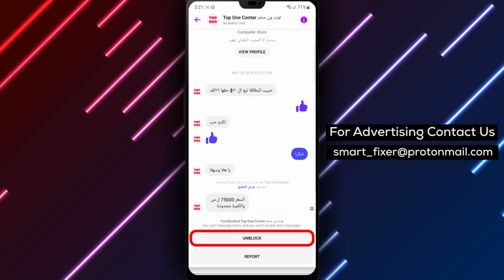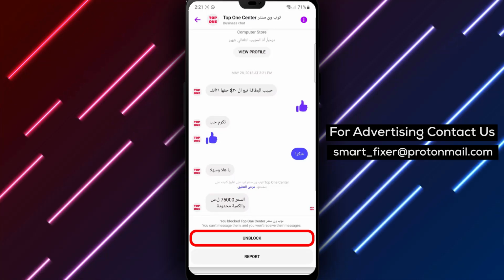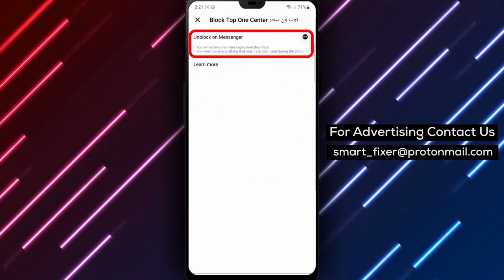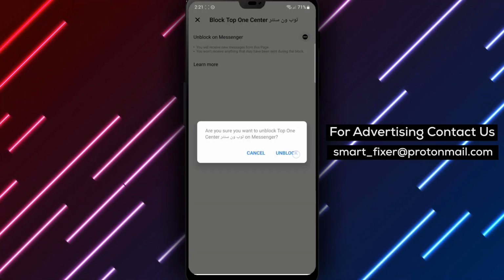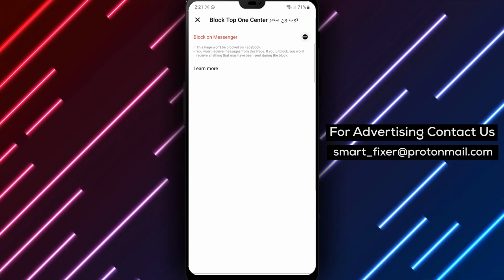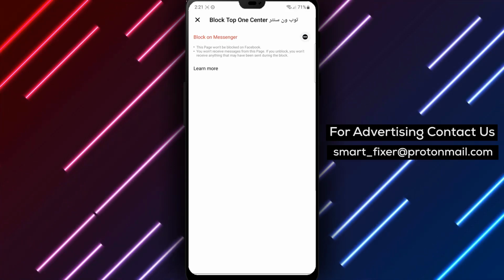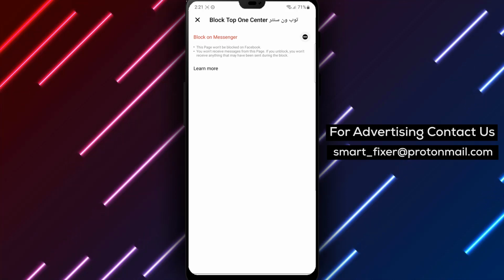How To Unblock Someone On Messenger - Full Guide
Blocked someone on Messenger and now want to unblock them? Learn how to unblock someone on Messenger with this full guide. Follow these steps:

1. Open Messenger.
2. Go to the chat that you blocked.
3. Tap on the chat's title.
4. Tap on "Unblock."

By following these steps, you can easily unblock someone on Messenger and regain access to their messages and interactions.